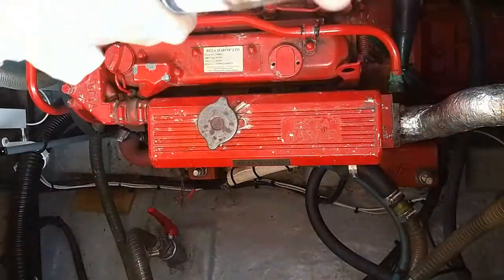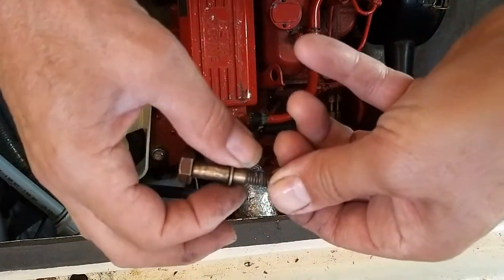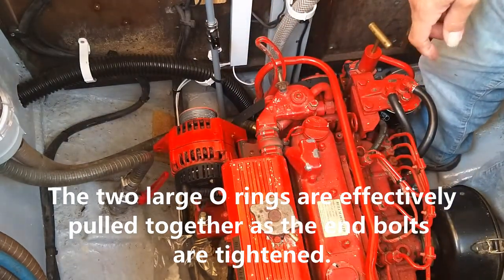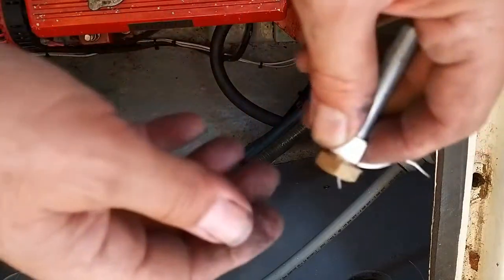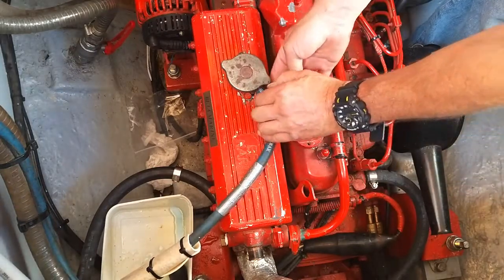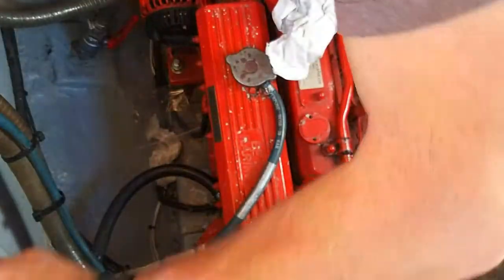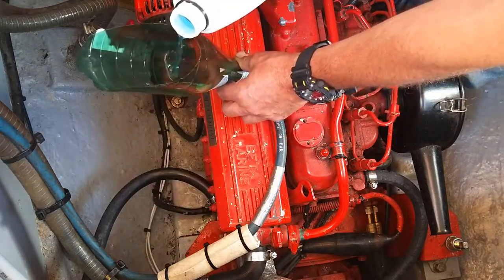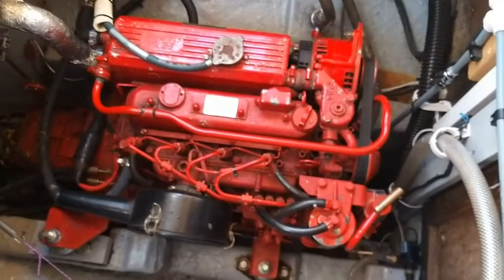Beta Marine Heat exchanger pt2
Putting the heat exchanger back together